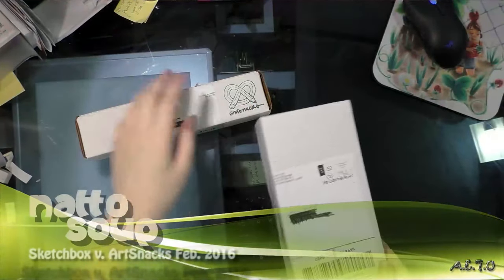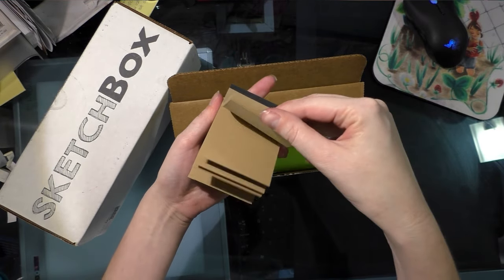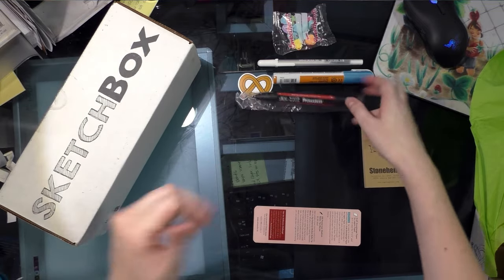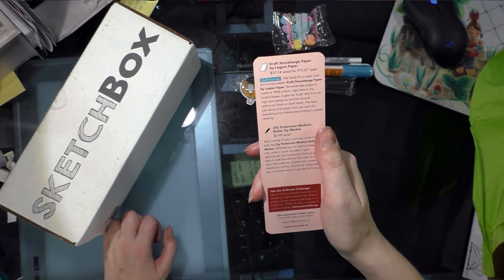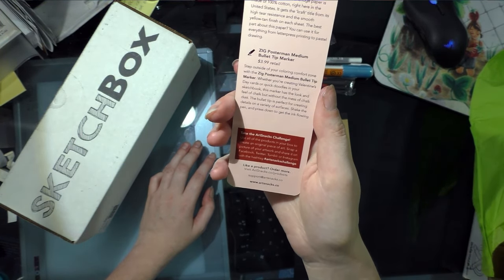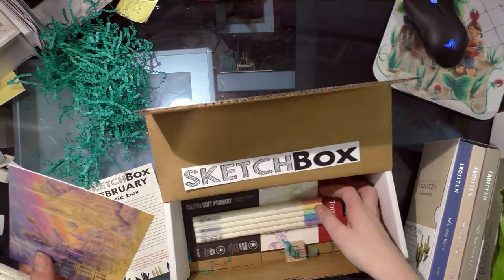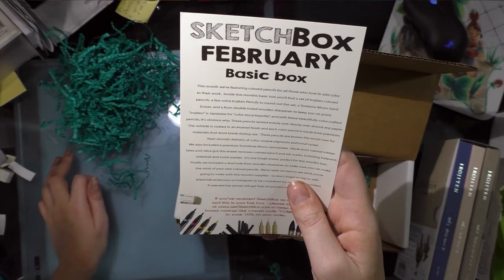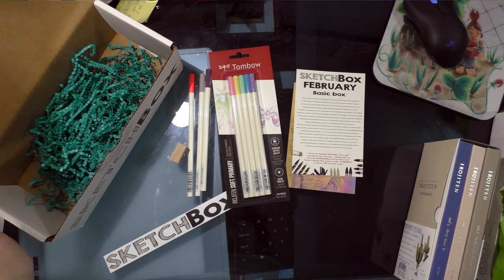ArtSnacks v. Sketchbox Feb 2016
Unboxing my February 2016 Artsnacks and Sketchbox Basic subsciption boxes, both of which arrived yesterday.  This is a comparative review, so please check out the other videos for February- individual breakdowns of the materials inside each box, and individual 'challenges', where I make something from the materials inside each box.  If you enjoyed this video, please consider giving it a like, and leaving a comment.

Note:  My year subscription of Artsnacks was a gift from my mother at Christmas, my year subscription of Sketchbox Basic was purchased out of my pocket.  If you enjoy my unboxings, please consider emailing either company and letting them know what I do!